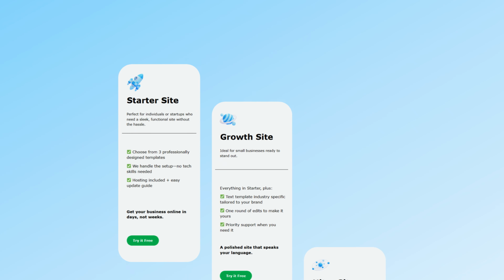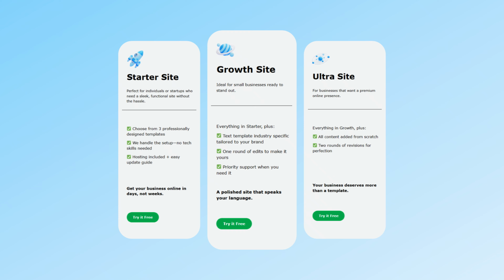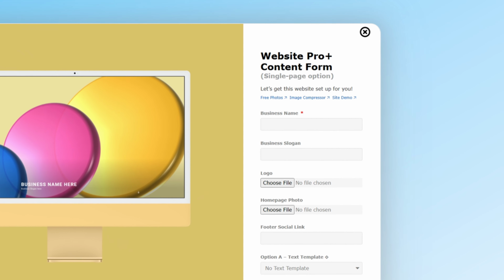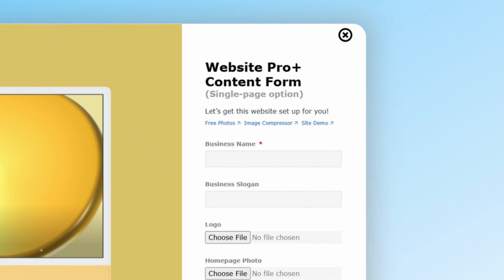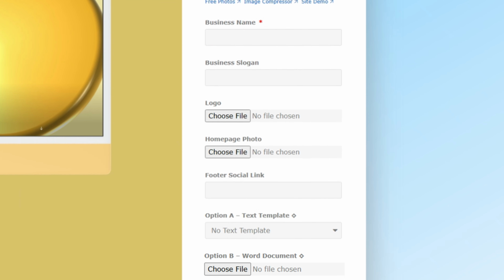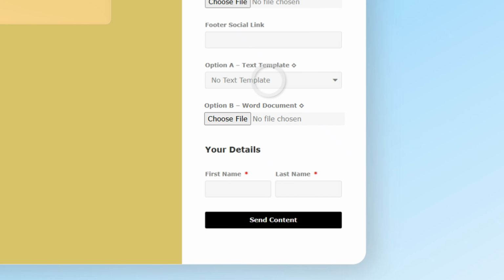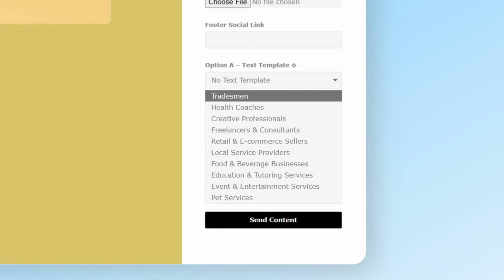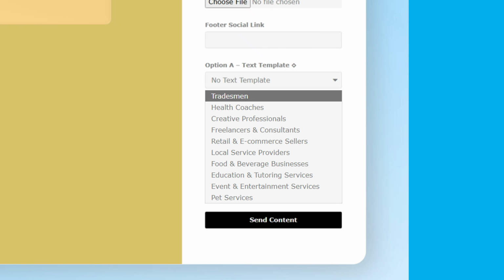Content Made Easy with Growth Site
This is the Growth Site package. Industry‑tailored text templates installed for you, with a simple content form to choose the right fit. You get your own login to refine every page before launch—building real, personalized content at your own pace, with support from your specialist every step of the way. No pressure. No technical steps. Just pre‑written text ready for your expertise.

Welcome to the official Fectiv YouTube channel. Here you’ll find news about new website designs, tutorials, and other helpful material. Our specialist team are dedicated to making the best product that help our users build something incredible.